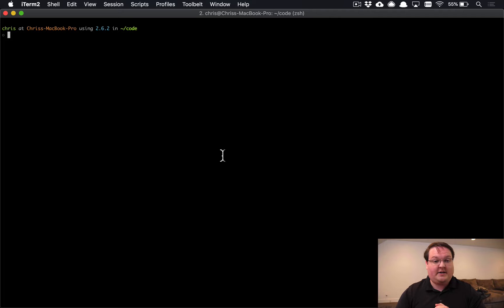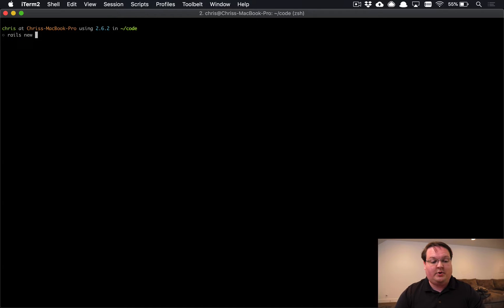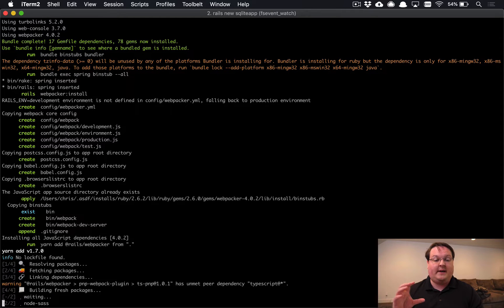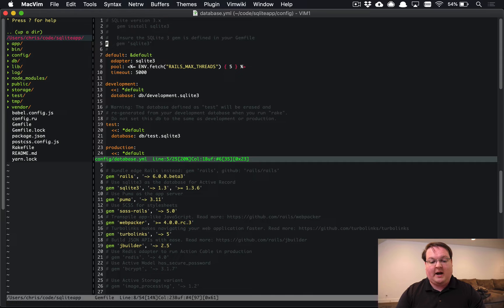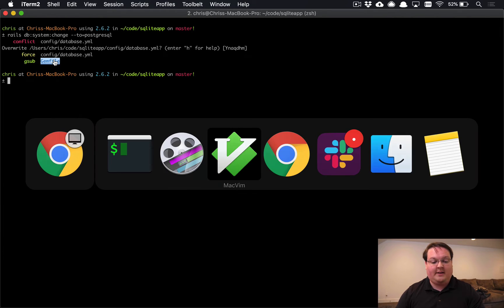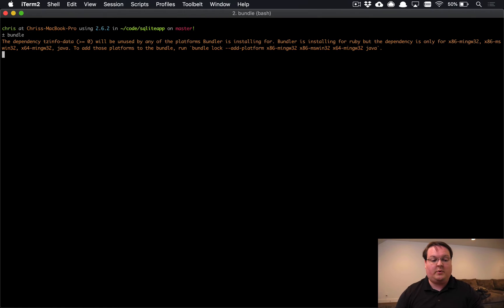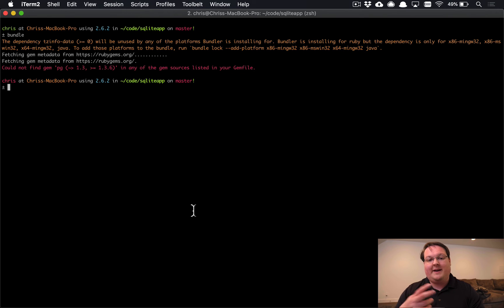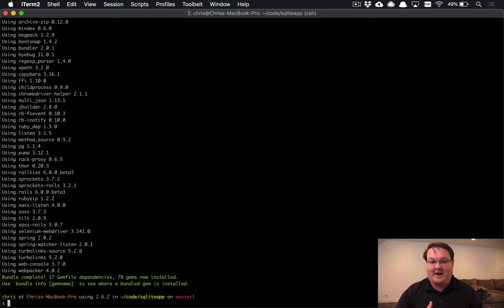What's New in Rails 6.0: The db:system:change command